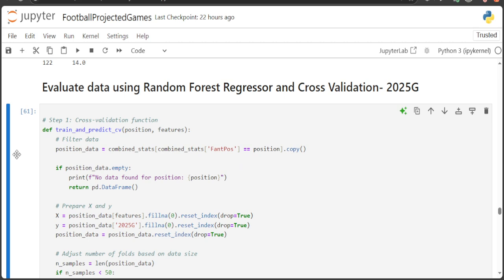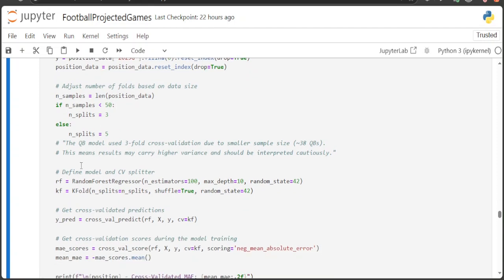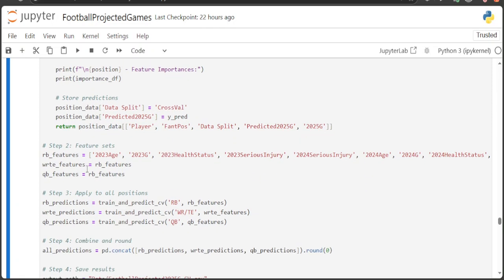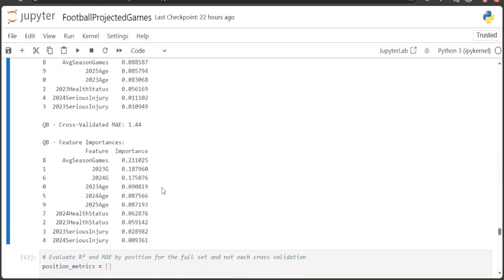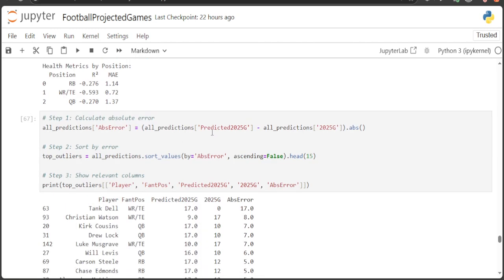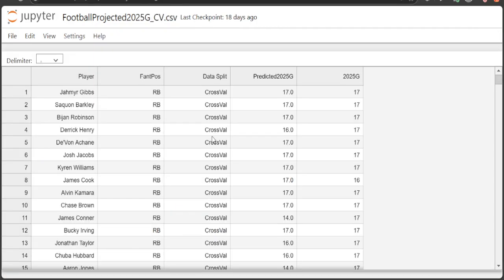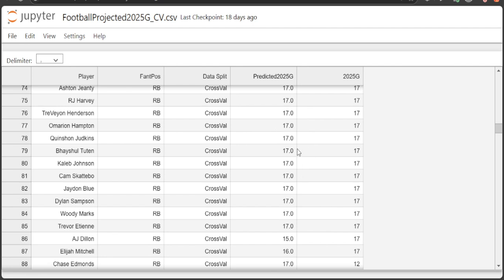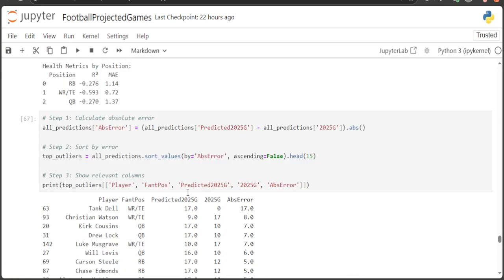Machine Learning NFL Health Project Video 9: RFR with CrossValidation for Predicted 2025 Games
Instead of predicting Healthgrades, we will run a model to predict the 2025 number of games played by the NFL players.

We keep the 3-fold cross validation for the QBs and the 5-fold cross validation for the RBs and WR/TE like before.

GitHub Repo- MoonData21 / NFL_PlayersHealthProject